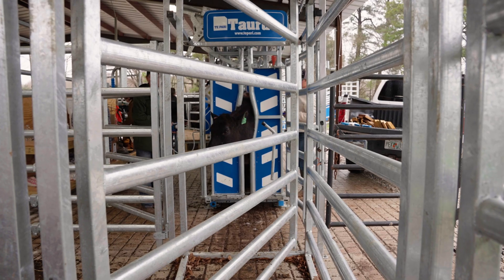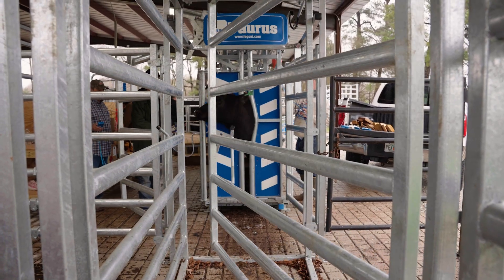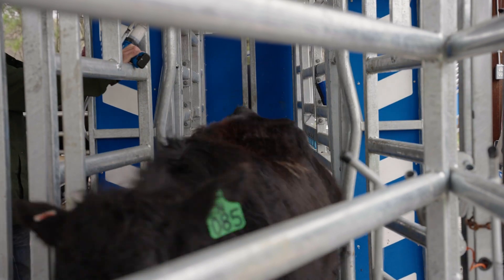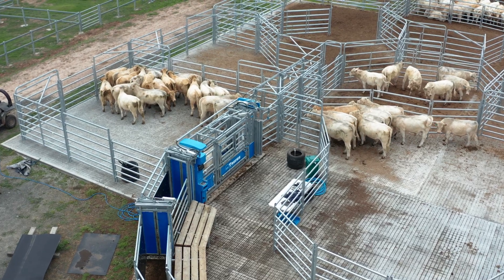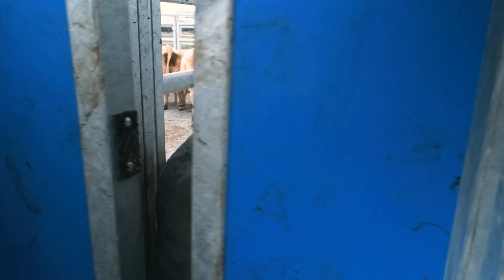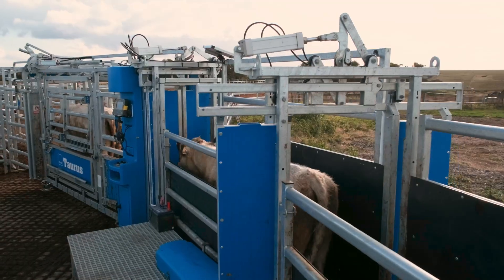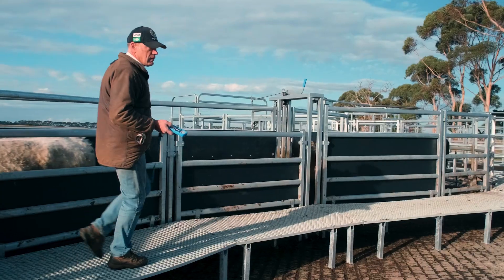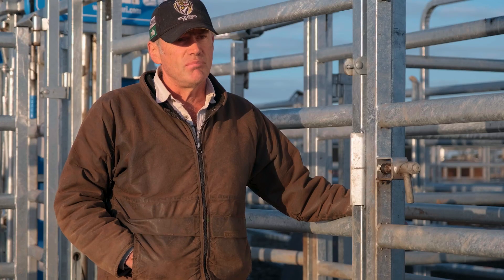The Te Pari Taurus Cattle Crush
The Taurus Auto Sort System takes cattle handling to a new level. This system is capable of handling large numbers of cattle quickly, safely, and with minimal operator input. It can be set up to draft out of the crush or by utilising the sorting gates in front of the crush.